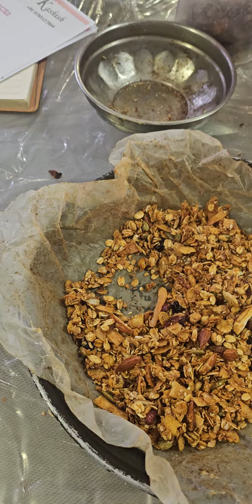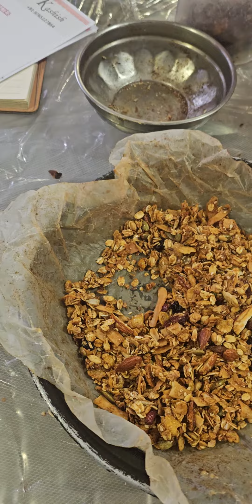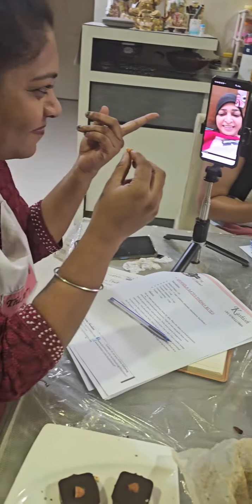Healthy Bars and Bites class - Most Demanded and Popular Class DM 91-9765127864 to Enroll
" HAPPINESS IS HOMEMADE HEALTHY SNACKING EATING GUILT - FREE" 🌿🌱🌎

Our classes are just very Interactive and Friendly, while sharing all the Knowledge Openly without any Hidden Information and Values.

Running this class successfully for 4 consecutive Years... Back with my Most Popular Class

🟢 " Healthy Bars and Bites"🟢
Date :📆 Thursday, 15th February 2024
Time :⏰ 2 pm to 6.30 pm. IST
Mode Zoom Live Class and Offline Hands on Class at Nibm Road, Pune

 These No Guilt Snacking have a Longer Shelf life and Good for mass production.

These bars and Bites are Gluten-free and Vegan and No Processed Sugar.

The class Covered 7 Power Packed Items like -
1. Trail Mix with Variations ( Introducing - Savoury Trail Mix)
2. Italian Mix seeds Crackers with Variations
3. Spiced Berry Granola Bars with Variations
4. Vegan Coconut Chips Granola Crumble
5. Protein Bars / Bites with and without Chocolate
6. Matcha / Moringa Pistachio Bliss Bites
7. Peanut Butter Energy Bites
8. Granola Energy Bites

All this along with Pricing, Wrapping Presentation and Hamper Packaging with Transportation.

To Enroll and Register Call or WhatsApp Kashish on 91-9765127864 /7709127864